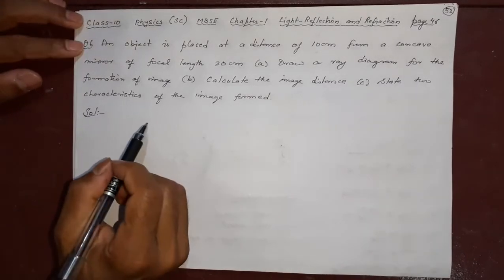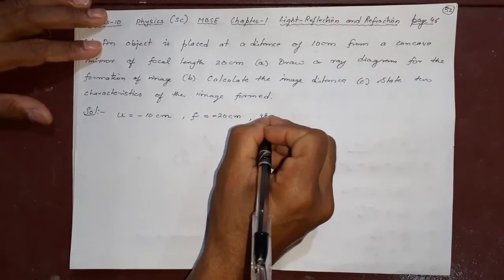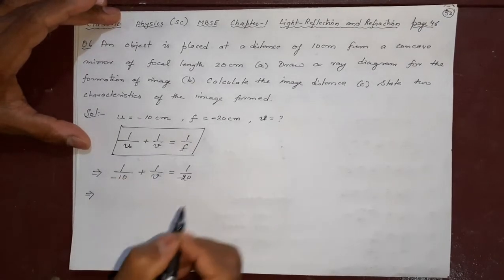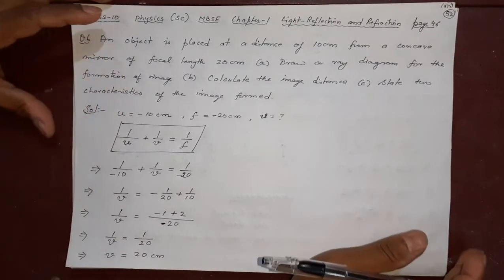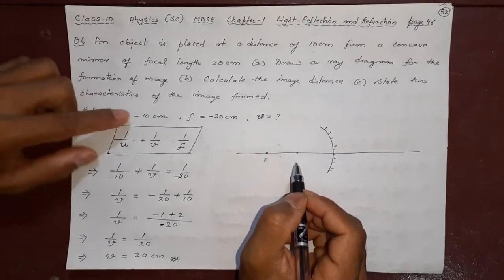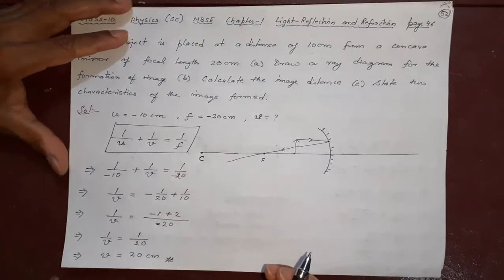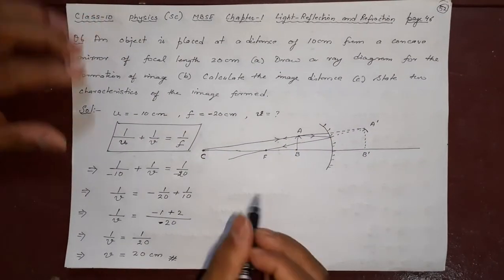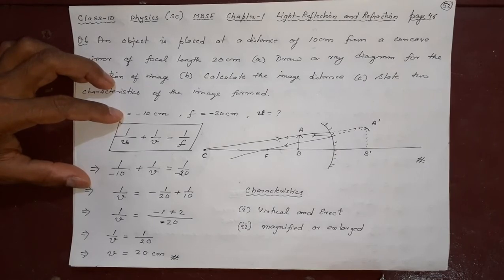41 chapter 1 Class 10 LIGHT Reflection and Refraction Q6: An object is placed at a distance of 10...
Q6: An object is placed at a distance of 10 cm from a concave mirror of focal length 20 cm, (a) Draw a ray diagram for the formation of image, (b) Calculate the image distance (c) state two characteristics of the image formed.